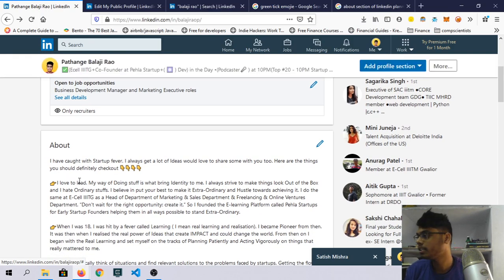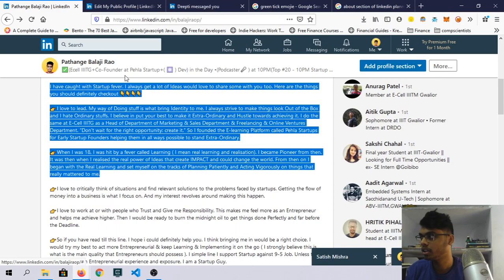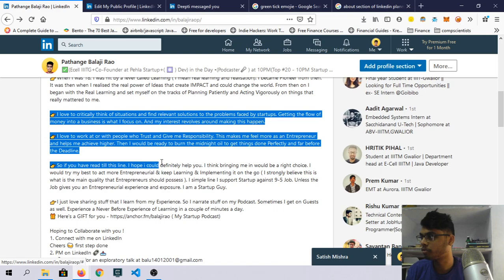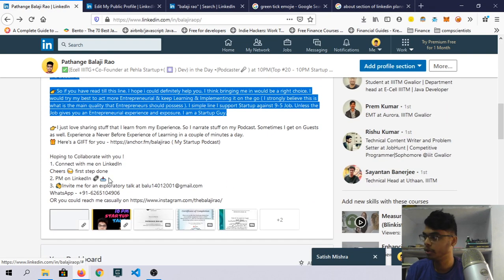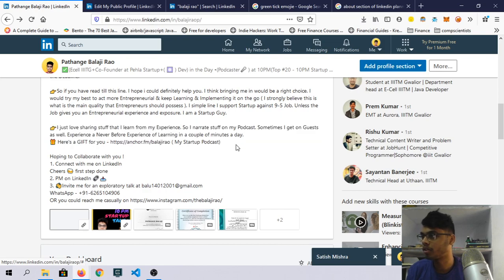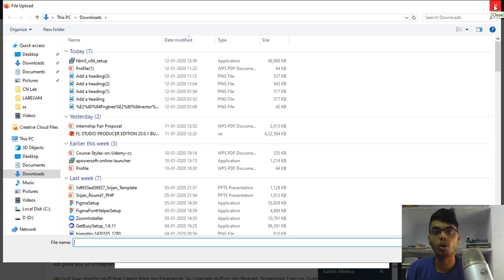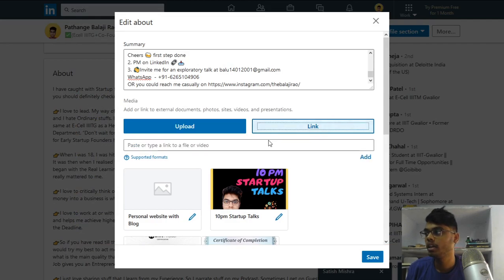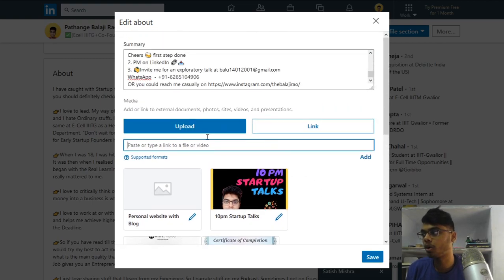Writing a Compelling About with CTA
Introduction to Getting started with LinkedIn - For Beginners
Build a Solid LinkedIn Profile from Scratch and Build a Successful Career

It's a lot more important than ever to Learn LinkedIn and Keep using it to grab Opportunities.

--Do you know that LinkedIn has 575+ Million users, with more than 260 million active users.
--Would you believe that if I say that in total 39% of LinkedIn users pay for LinkedIn Premium. There should be definitely something great over there right for which a lot of people are paying.
--44% of LinkedIn users take home more than $75,000 per year, which is above the national median in the US

There are a lot more Benefits and reasons to prove that you should definitely get started with LinkedIn.

So in this Video we will be looking at things like:
6. Creating a Solid About section and sections that you should definitely include

I am open for Discussions